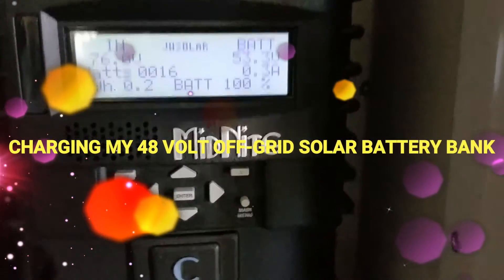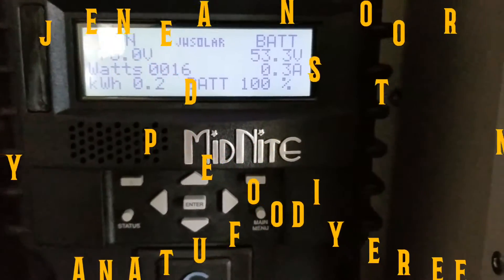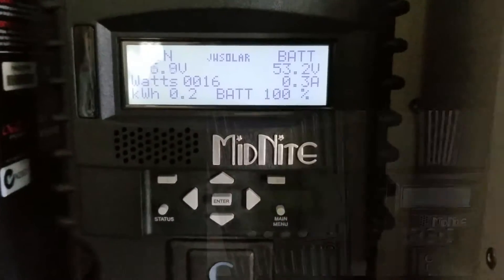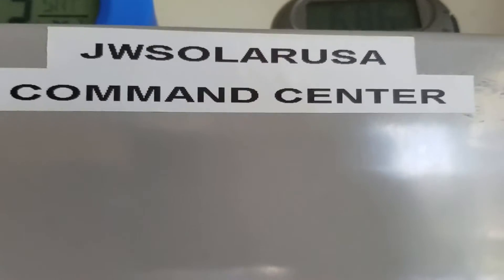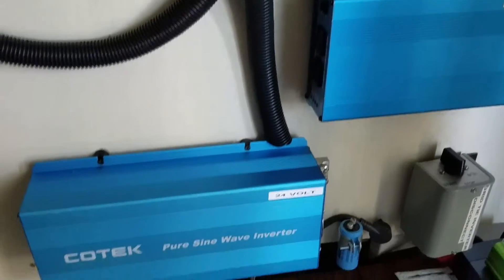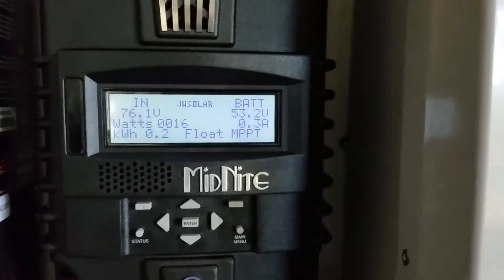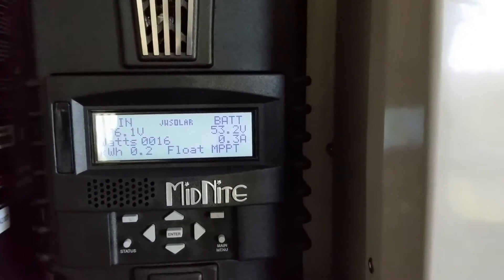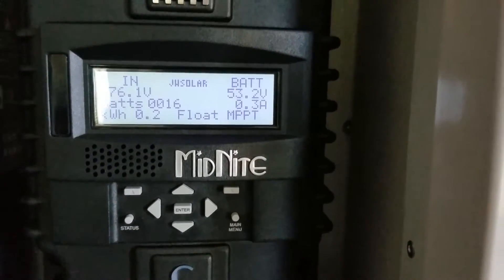CHARGING 48 VOLT OFF-GRID SOLAR BATTERY BANK By: jwsolarusa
48 VOLT OFF-GRID SOLAR BATTERY BANK IS ON MPPT FLOAT AND FULLY CHARGED

The BEST Two USA Charge Controllers In The Solar Industry.

1. MidNite Classic 150VDC @96A

2. OutBack FLEXmax FM60-150VDC

3. OutBack FX3048MT Single Phase Sine Wave Inverter/Charger With 30 AMP AC Transfer Switch

4. COTEK 1500W 24V Pure Sine Wave         Inverter

5. COTEK 48V Pure Sine Wave Inverter

6. Blue Sea Systems (9001e) E-SERIES BATTERY SWITCH
Four Position Selector Switch

7. BATTERIES:
SIX KUNG LONG KPH-150-12N

Two 12V VMAX Charge Tank SLR155AH AGM Batteries

I have 8 AGM 48 Volt Batteries Bank with a total capacity of 302.5Ah (14.520Wh) of run time on 48V Offgrid System